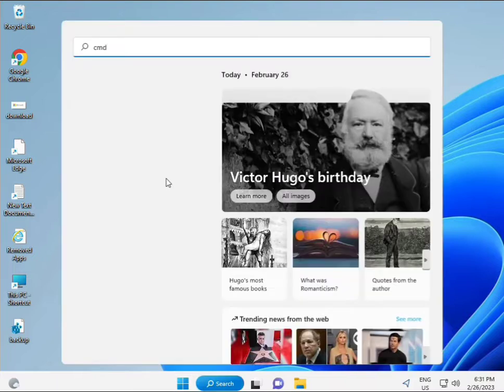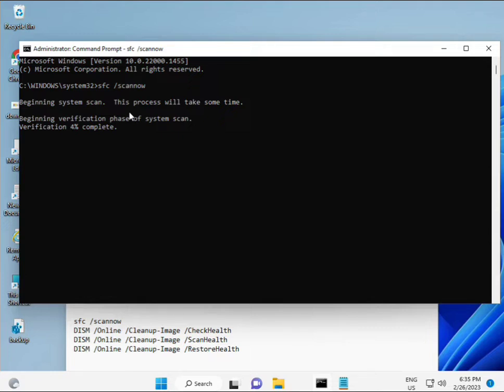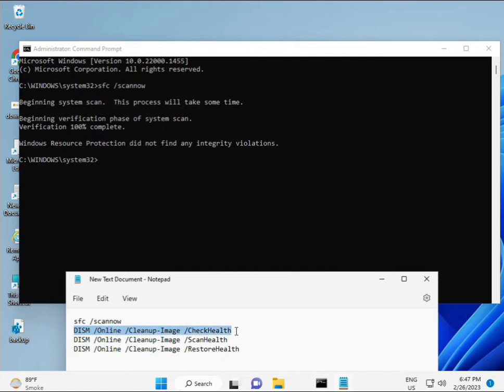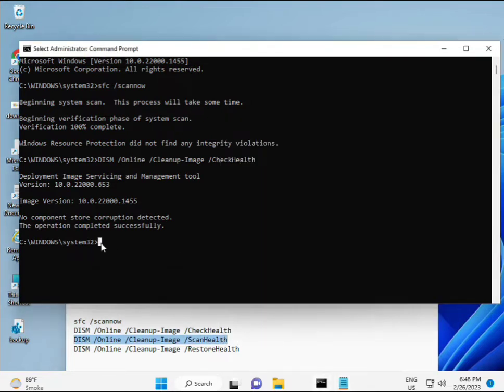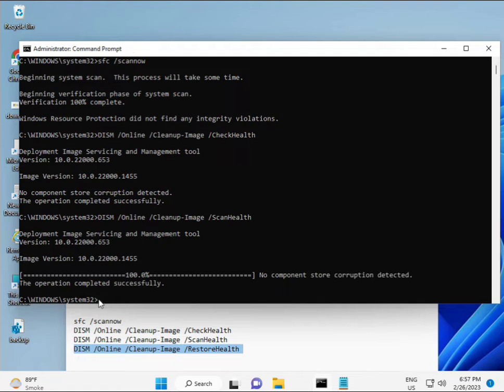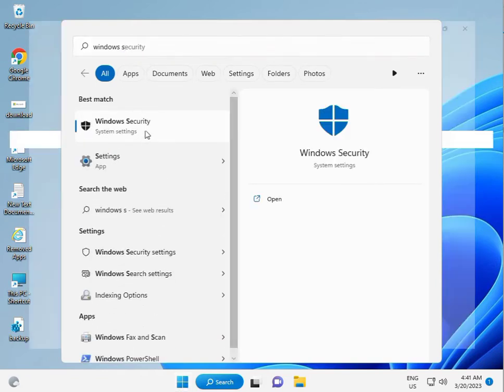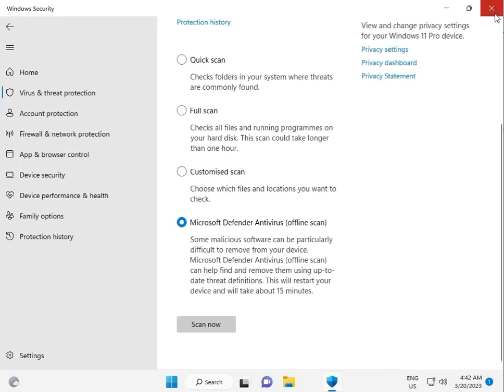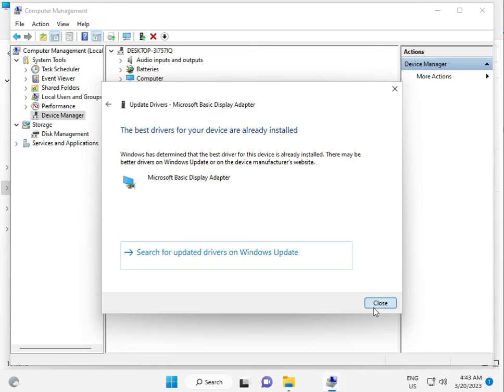Fix SystemSettings.exe Error in Windows 11/10 | Step-by-Step Guide